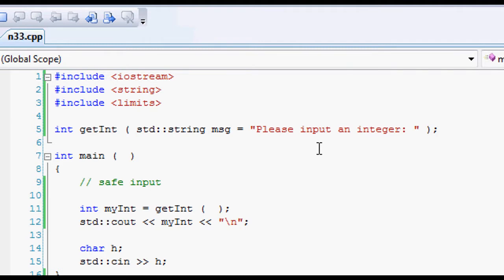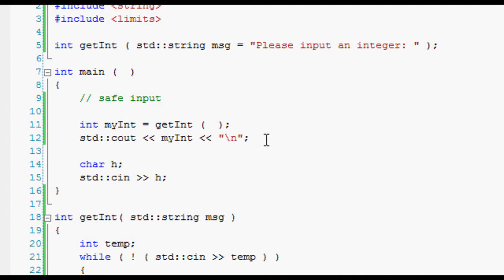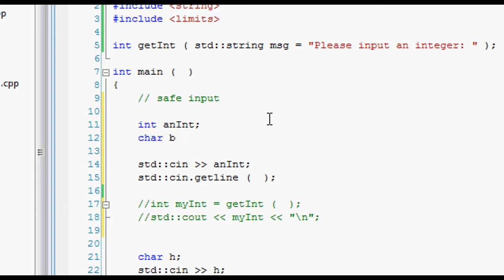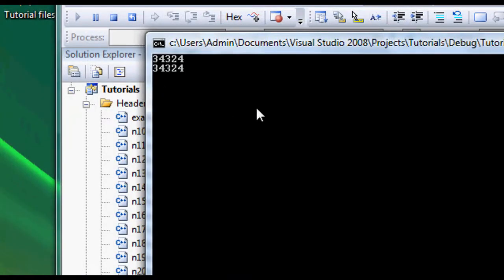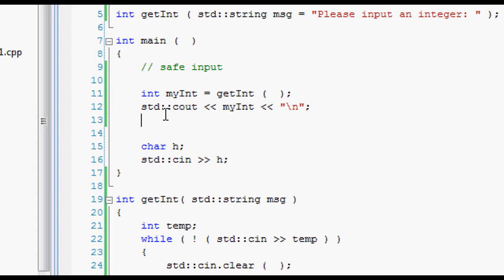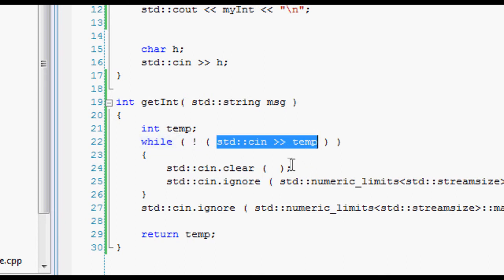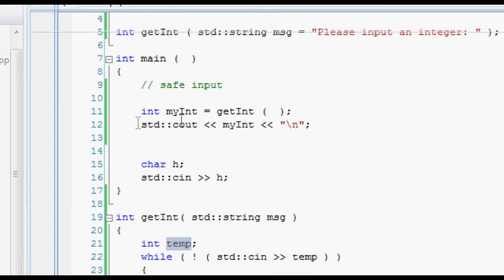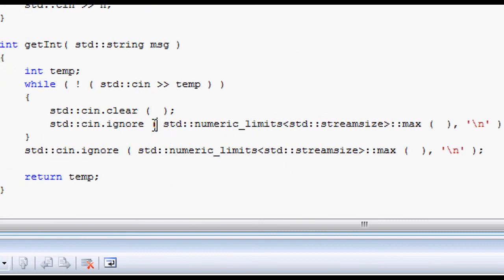C++ Tutorial #33 - Part 1